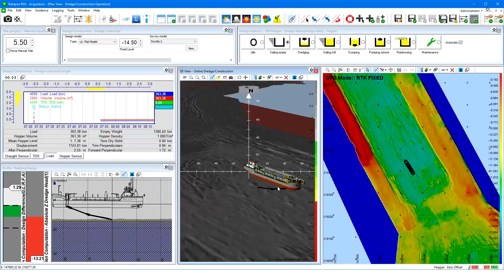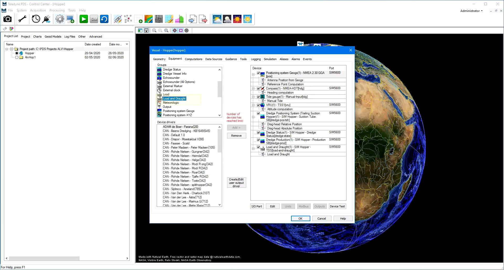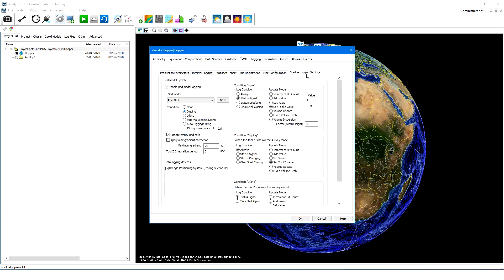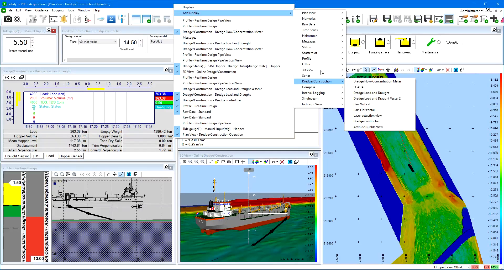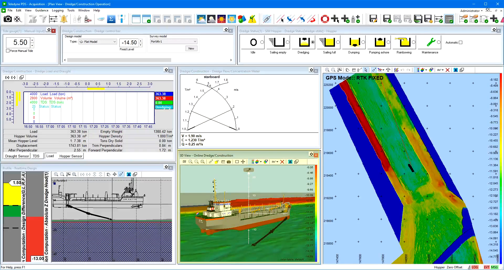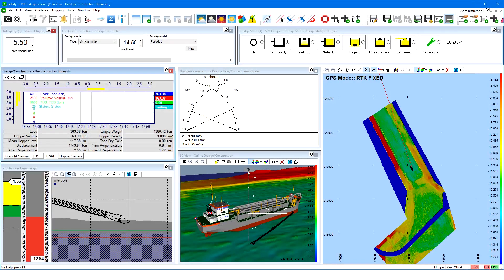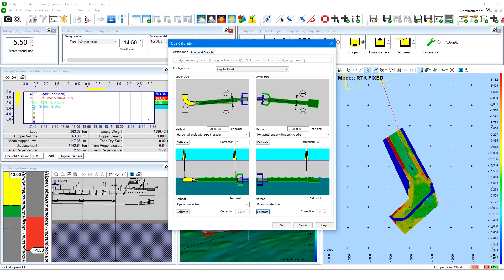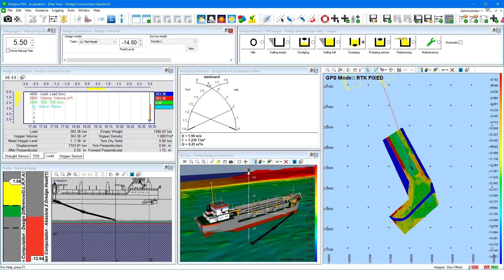An introduction to the Teledyne PDS Trailing Suction Hopper Dredge application (rev2)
This video introduces the Teledyne PDS Trailing Suction Hopper Dredge application. It will give an idea of a Trailing Suction Hopper Dredge Configuration in PDS, a screen layout, the applicable views, the view layer control, the calibration utility to calibrate the suction tubes and load and draught and the reporting.